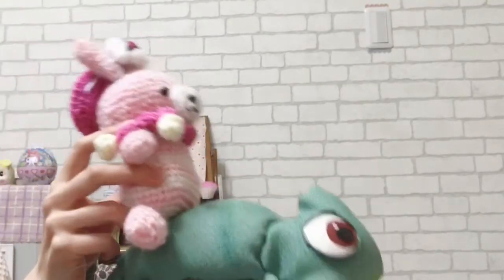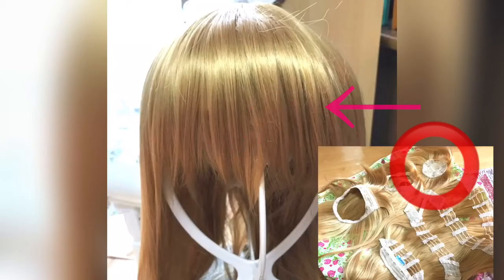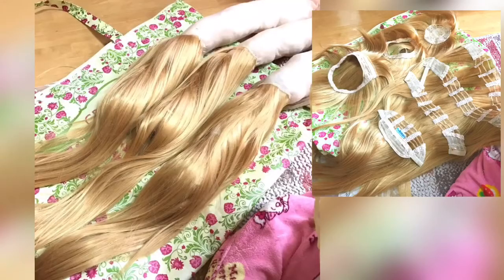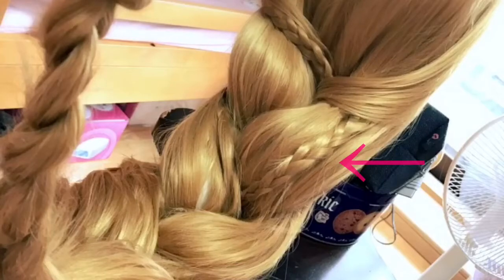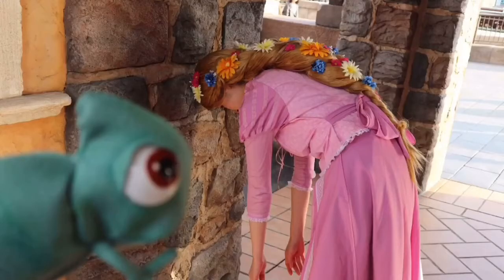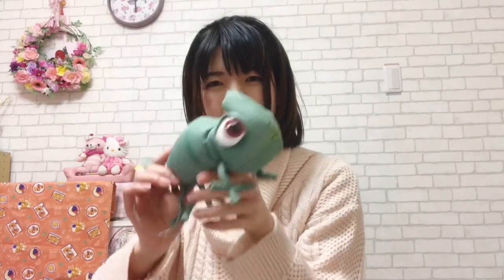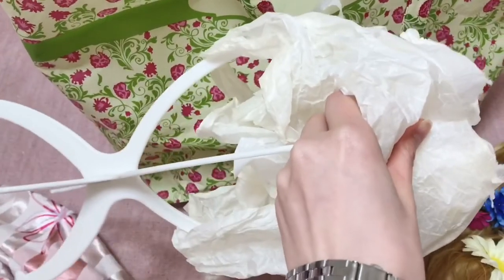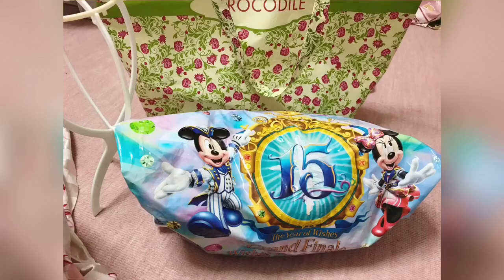【With 2 wigs!】Rapunzel wig tutorial (Making, Carrying, and Storing)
【遂に公開】2つのウィッグで超ボリューミー！ラプンツェルウィッグの作り方、運び方、しまい方まで」
I made Rapunzel wig for cosplay!
You can be Rapunzel and enjoy cosplaying!

~Enjoy Kawaii more💗~
I’m Komomo, a Japanese cosplayer and a handmader! I’m making videos to distribute “How to make” and “How to enjoy” Kawaii for Non-Japanese people🎀

Recommended video
Mine📹⬇︎
❤️【Serious Coloring①】How to color gradations beautifully (Alice in Wonderland)
「本気の塗り絵①綺麗なグラデーションの塗り方(不思議の国のアリス)